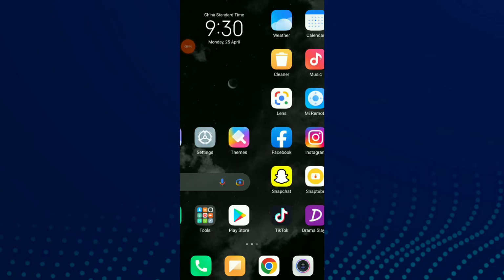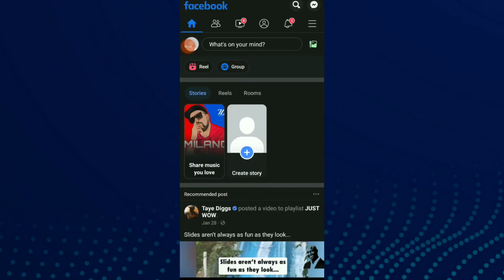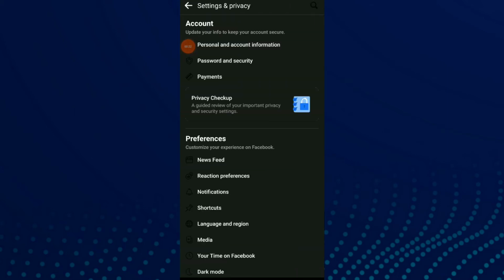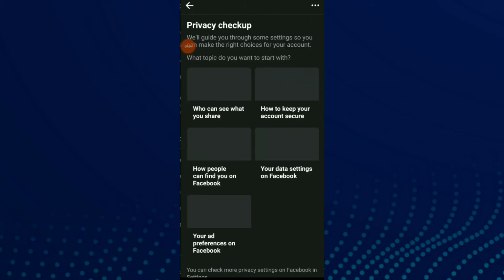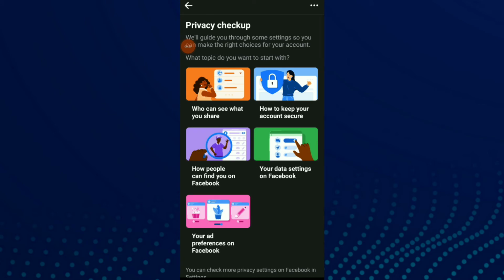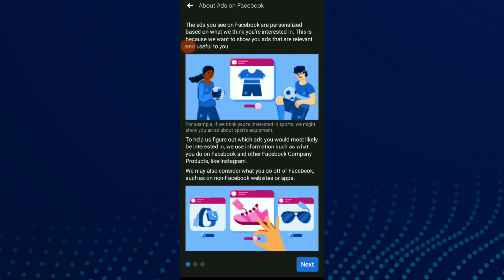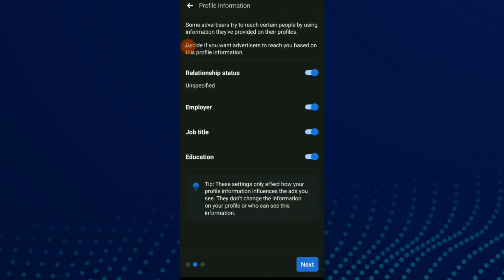How To Turn On/Off Education On Facebook App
My idols on YouTube:
Mike Vestil
Ali Abdaal
biaheza
Kevin David
Incognito Money
Sara Finance
Everyday Money
Channel Makers
Vidiq
SuperHumans Life